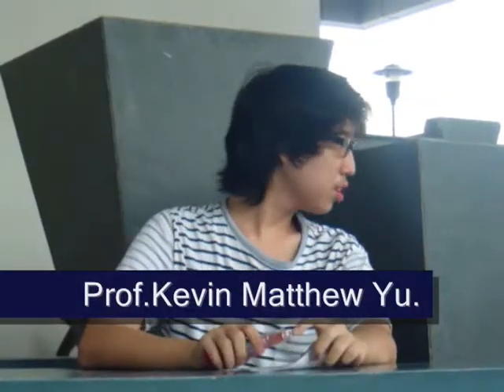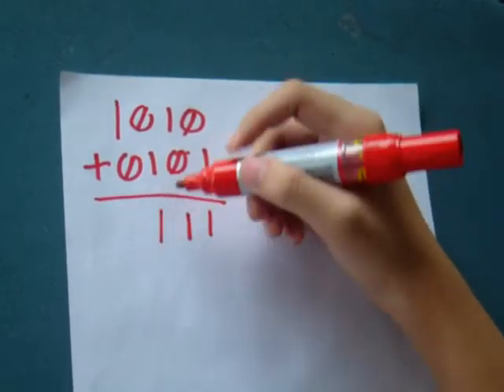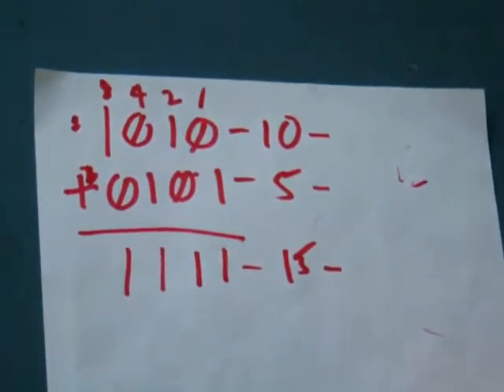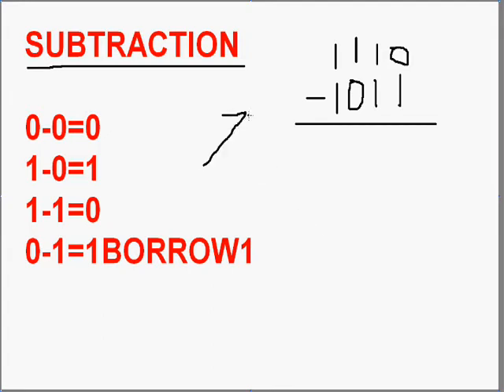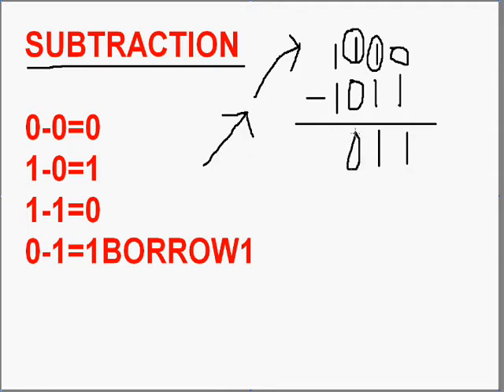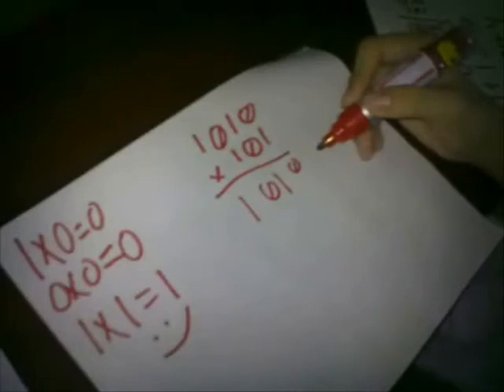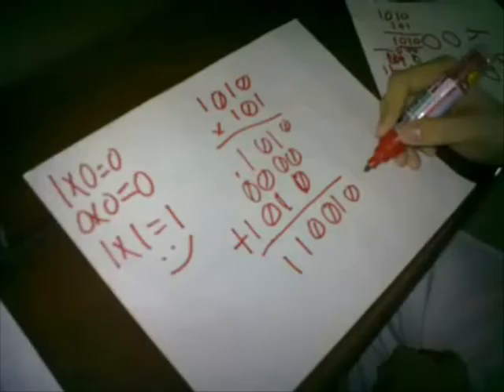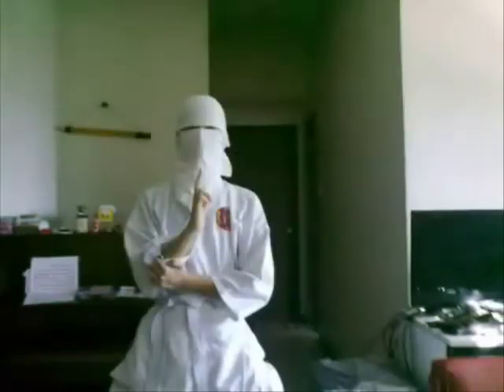Binary Digits Project (MOST EPIC TUTORIAL VIDEO)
A Tutorial How to Solve Binary Digits In Addition, Subtraction, Multiplication, Division. Watch It To Understand Further.
Division Theme : Maple Leaf Rag
Credits Theme : Devil May Cry 5 Theme